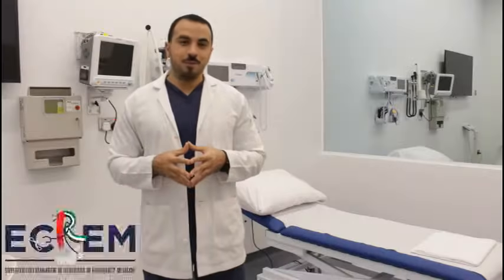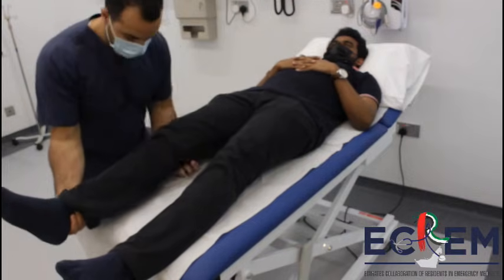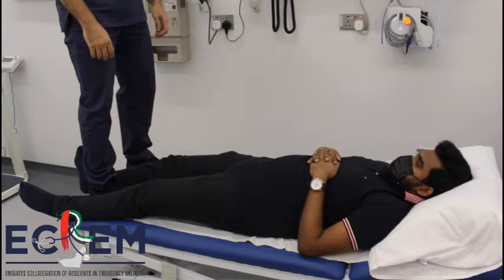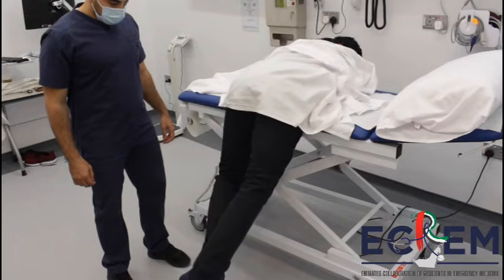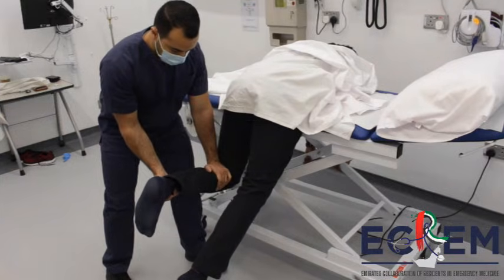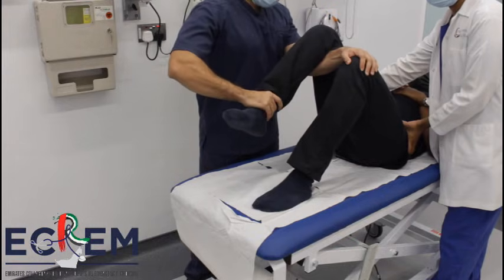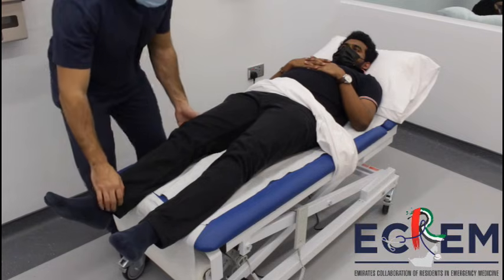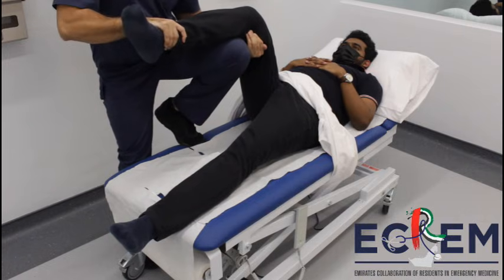ECREM FOAMed – Hip Dislocation Reduction Techniques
In this video, we cover some of the common techniques used to reduce posterior hip dislocations in the Emergency Department:

Bigelow Maneuver – 00:25
Allis Maneuver – 01:08
Stimson Maneuver – 01:44
Whistler Maneuver – 02:26
Captain Morgan Maneuver – 03:11

Instructor: Dr Elhaitham Ahmed and Dr Martin Joseph

In collaboration with: Khalifa University, Abu Dhabi

Find more Emergency Medicine content at ecrem.org

FOAMed stands for Free Open Access Medical Education. ECREM FOAMed videos showcase instructions on clinical procedures and examination techniques, for use as reference by physicians-in-training, created by the team from the Emirates Collaboration of Residents in Emergency Medicine (ECREM).